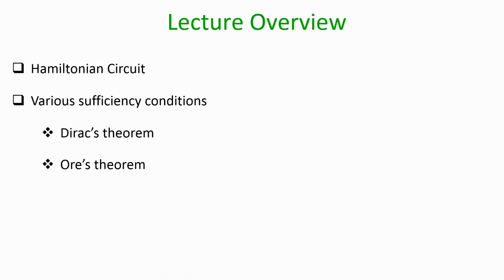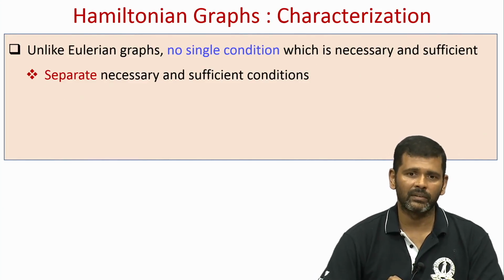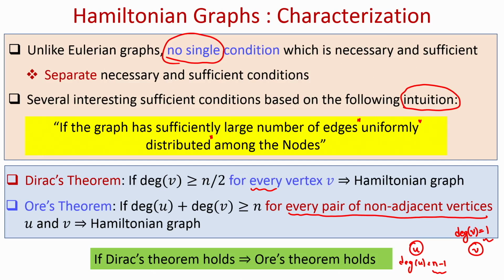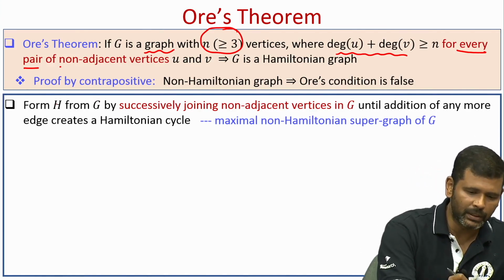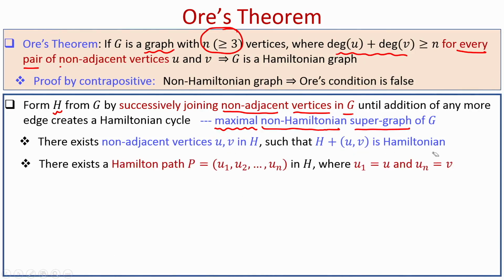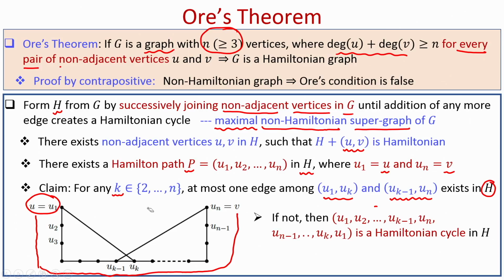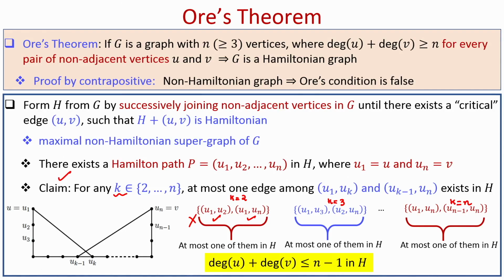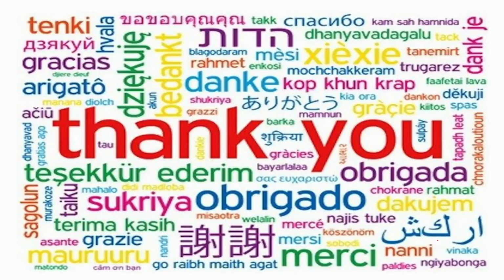lec51 Hamiltonian Circuit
Hamiltonian Circuit, Hamiltonian Path, Ore's condition, Dirac's condition